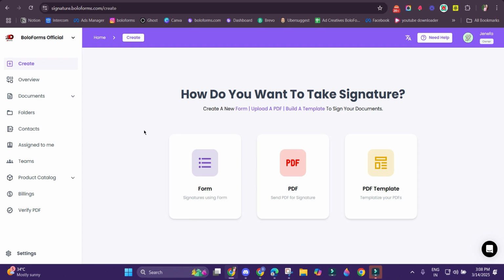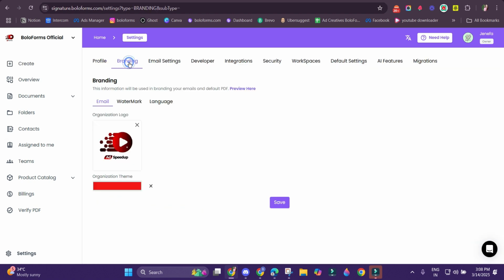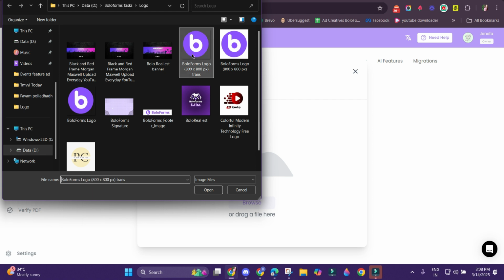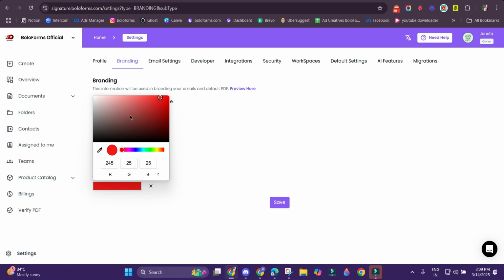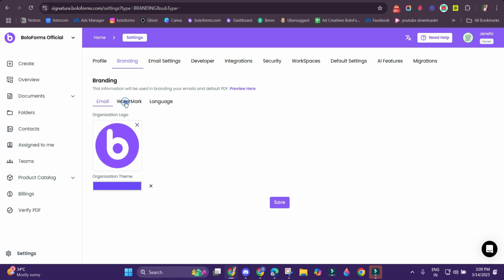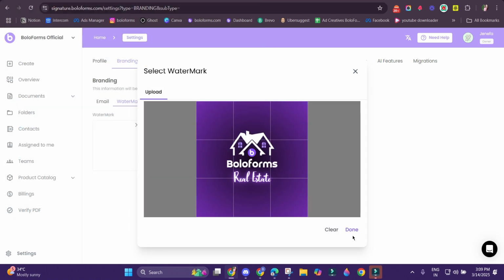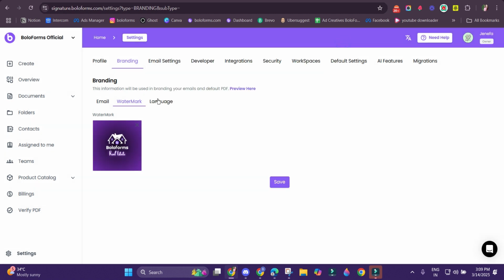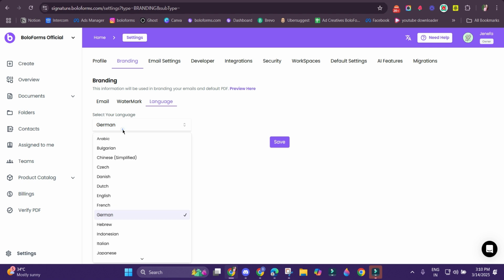How to brand your emails and PDFs to match your company's theme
In this tutorial, you’ll learn how to customize and manage your organization’s branding settings within the BoloSign Dashboard. We’ll walk you through uploading your logo, choosing brand colors, and configuring email templates—all designed to give your BoloSign account a consistent, professional look. By the end of this video, you’ll have a fully branded BoloSign experience that reflects your unique identity and resonates with your clients.